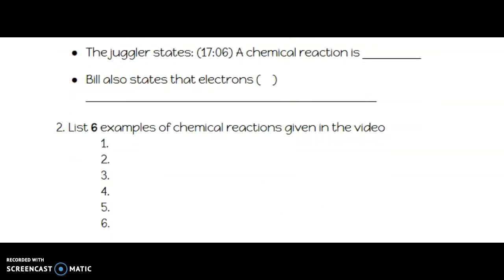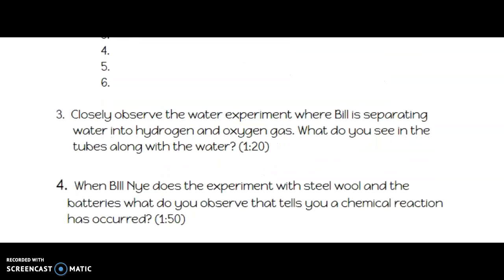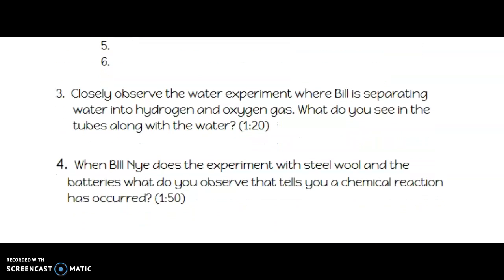Video Note Catcher Directions